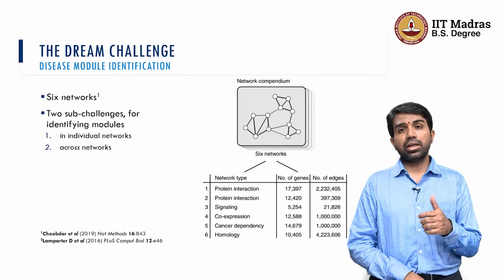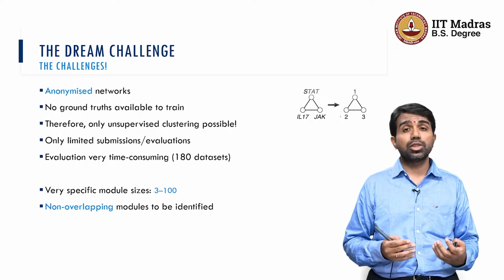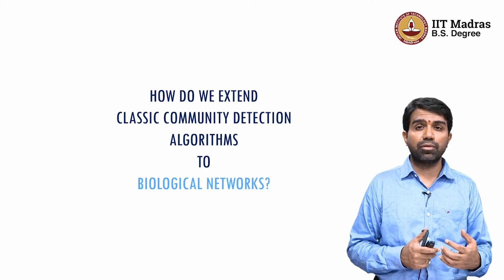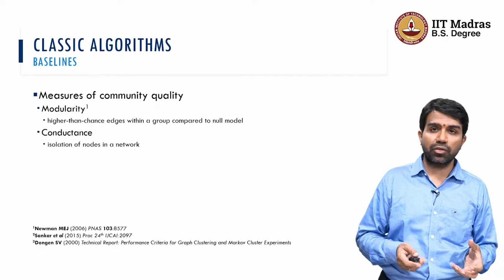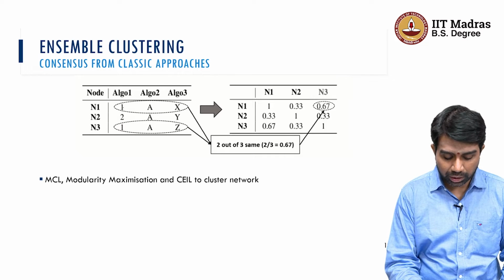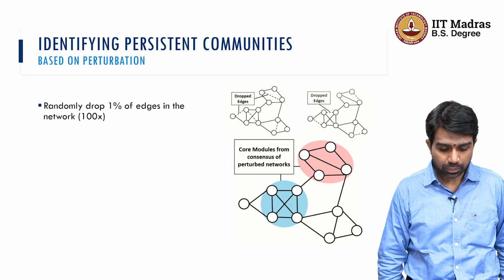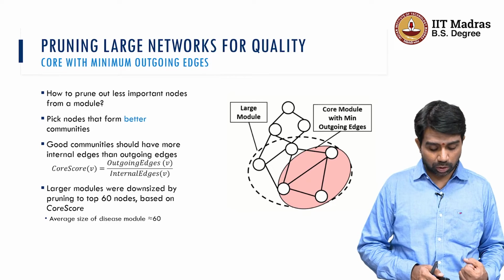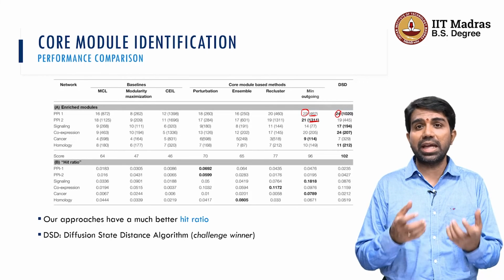W5_L5.7: Disease module identification: DREAM challenge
Video Overview
 This video discusses the Disease Module Identification DREAM Challenge a large crowdsourced competition designed to identify disease related network modules or pathways using multiple genomic networks. Participants including the speaker’s team were required to adapt classic unsupervised community detection and clustering algorithms to suit biological constraints such as restricted module sizes anonymised networks and the absence of any ground truth labels. The challenge involved six different genomic networks containing conserved and mappable proteins and consisted of two sub challenges identifying communities in each network individually and identifying communities across all networks collectively.

 The lecture explains how identified modules were assessed using around 180 GWAS datasets with the Pascal tool to evaluate disease enrichment. It highlights several difficulties such as working with anonymised networks using only network topology and ensuring modules were non overlapping despite biological systems often exhibiting functional overlap. The session then details the methodology developed by the speaker’s team which included ensemble clustering using consensus from multiple algorithms perturbing networks to find persistent modules identifying core communities pruning large modules using a Core Score and restricting module sizes based on biological evidence. Measures such as modularity and conductance were used to evaluate community quality and classic algorithms like Markov chain clustering and Seal served as baselines. The final results demonstrated that these refined strategies achieved a high hit ratio in predicting disease enriched modules comparable to leading approaches like the Diffusion State Distance algorithm.